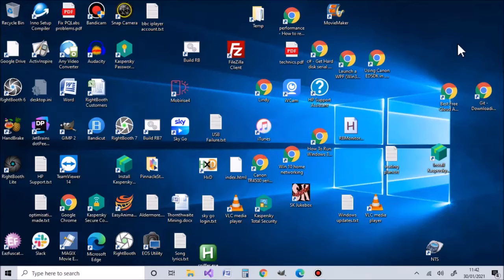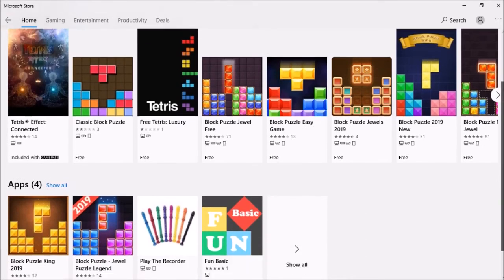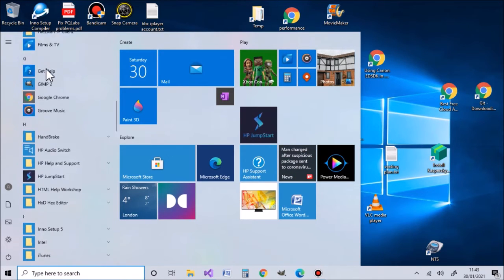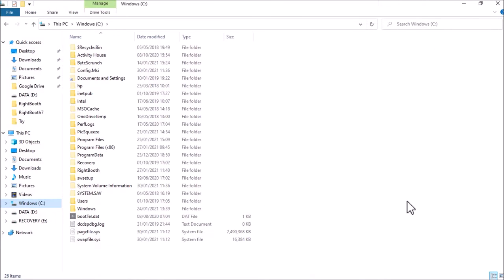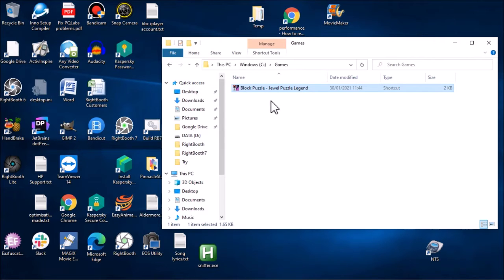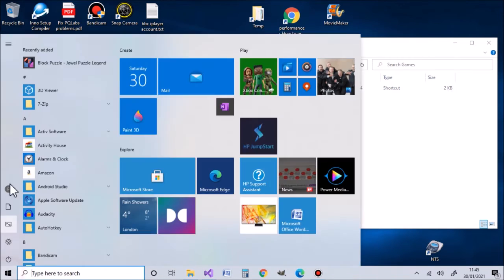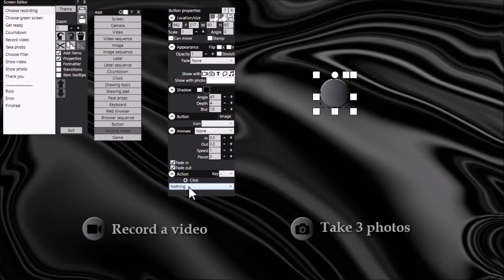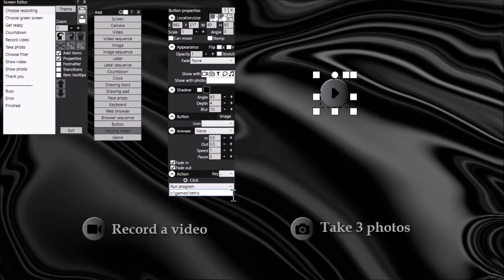Run Microsoft Store Apps From RightBooth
Showing how to:
- download and install a game from the Microsoft Store
- create a link to the game in Windows Explorer
- use the link in a RightBooth 'Run program' action so that the game can then be played by clicking a button that has been added onto a RightBooth event screen